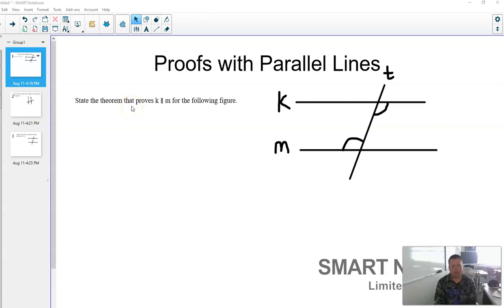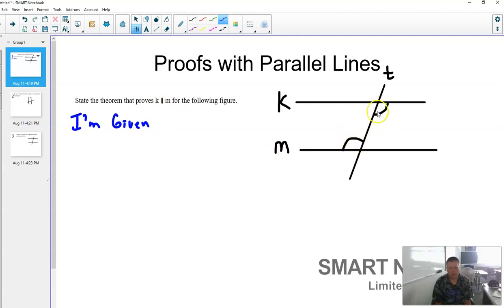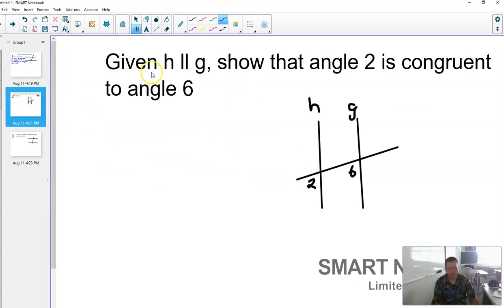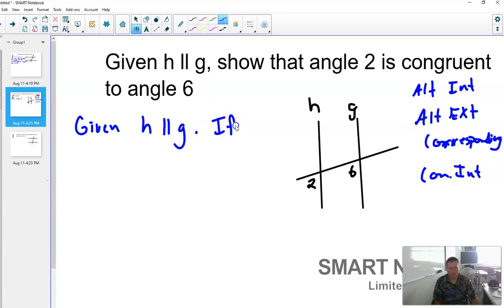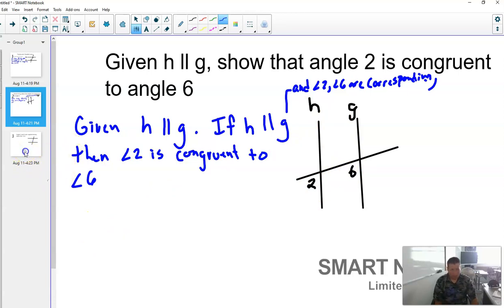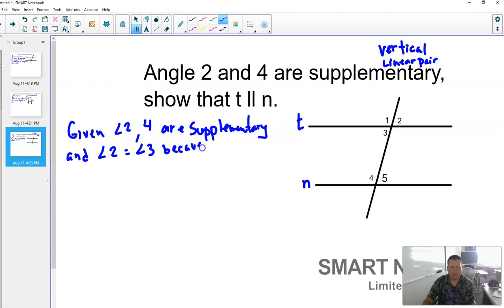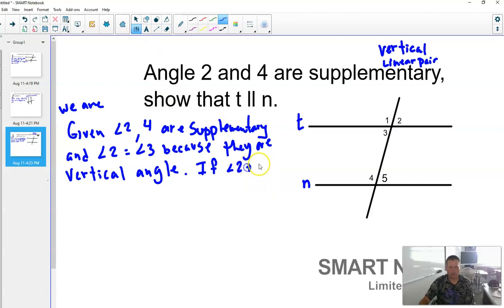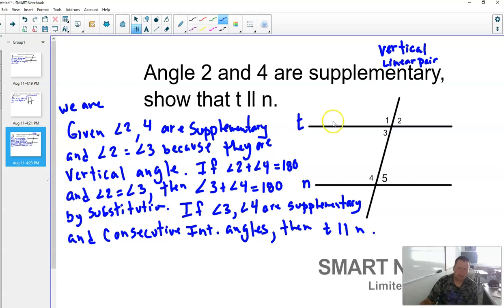Proofs with Parallel Lines